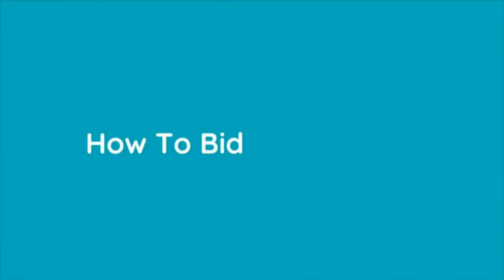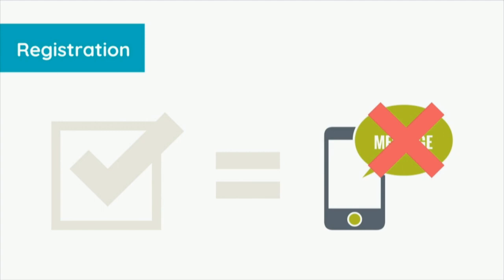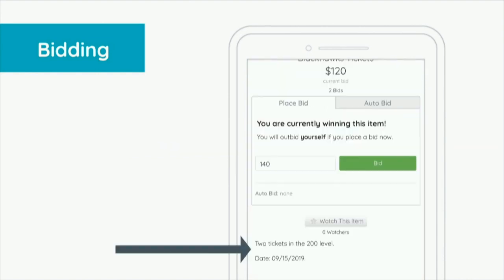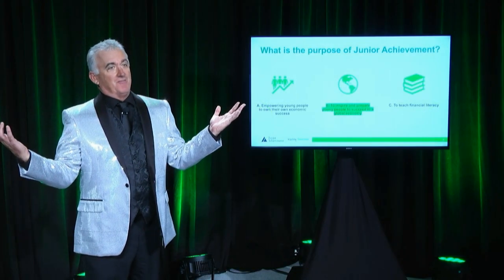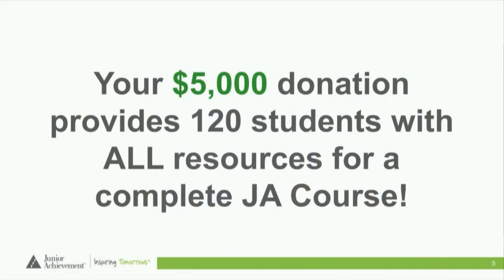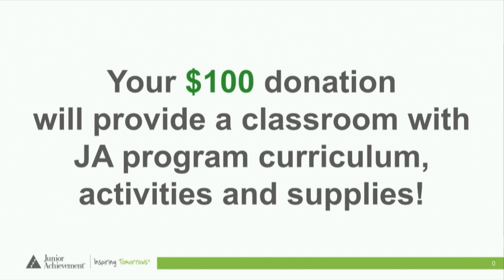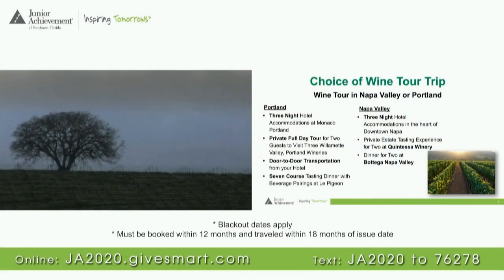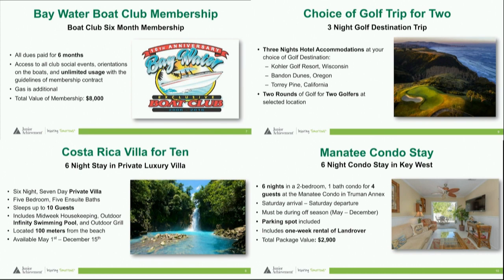8th Annual JA Breaking Par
The pre-show will begin at 6:30 pm and Live Show begins at 7 pm.